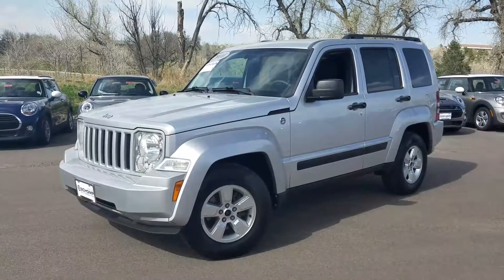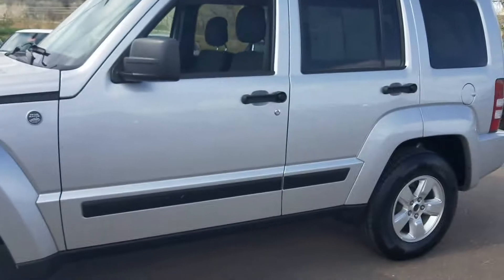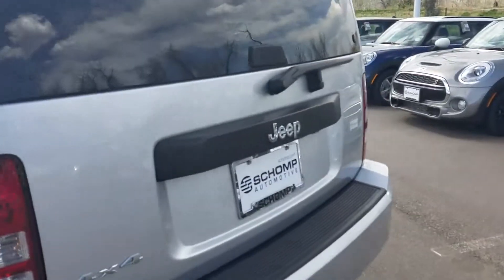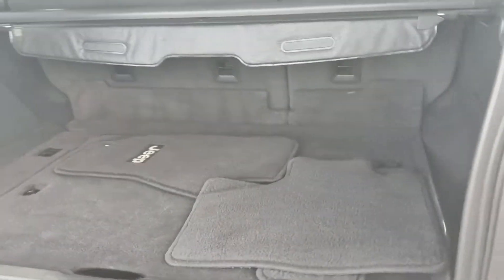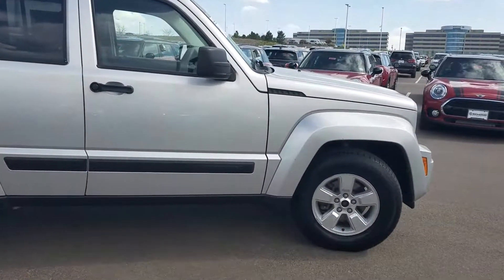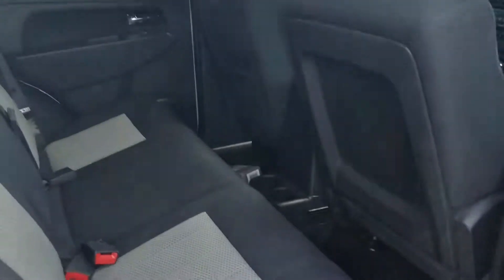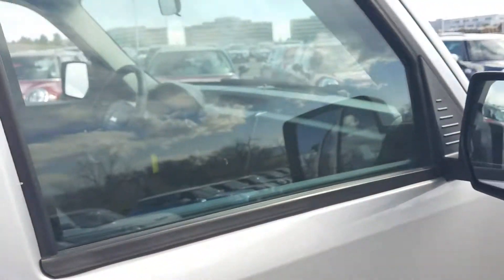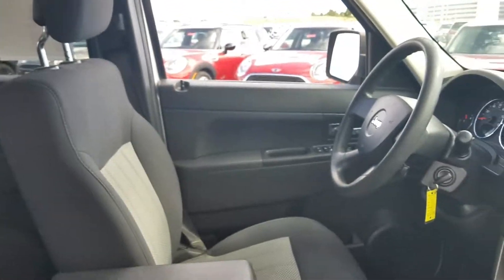2010 Jeep Liberty Sport